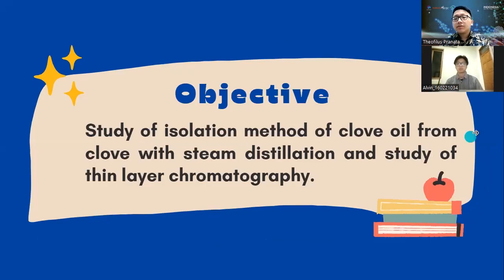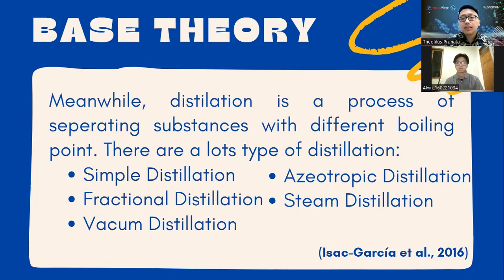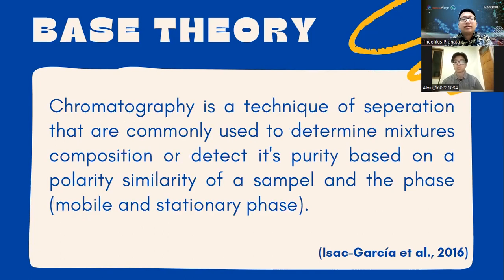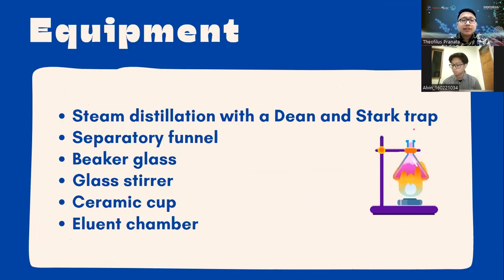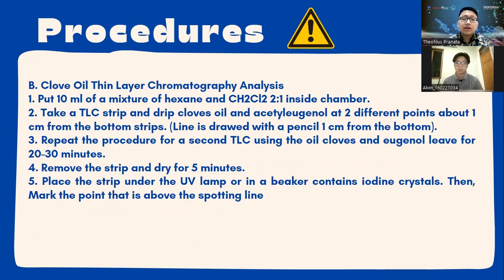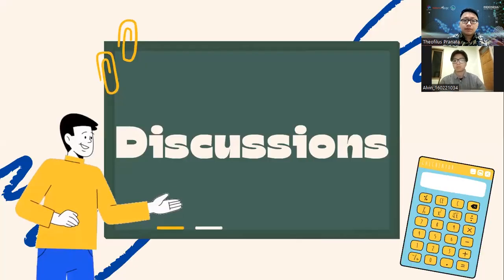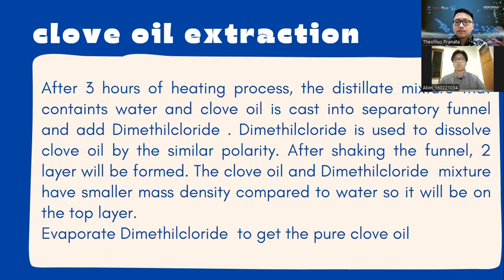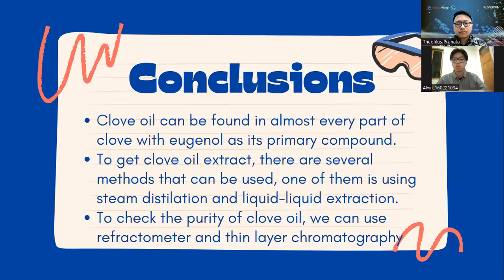Video PKF Kelompok 2_KP A_P5_Isolasi Minyak Cengkeh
Project UAS Praktikum Kimia Organik KP A Kelompok 2
P5 Isolasi Minyak Cengkeh dari Bubuk Cengkeh dan Analisa Menggunakan Kromatografi Lapis Tipis
Oleh:
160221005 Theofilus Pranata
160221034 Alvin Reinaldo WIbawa